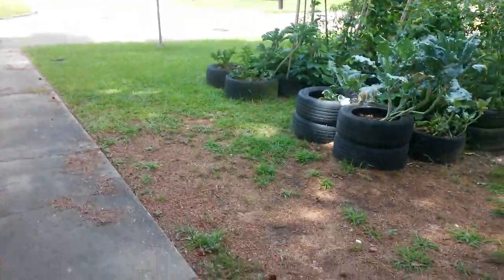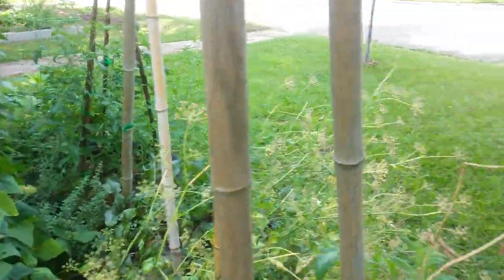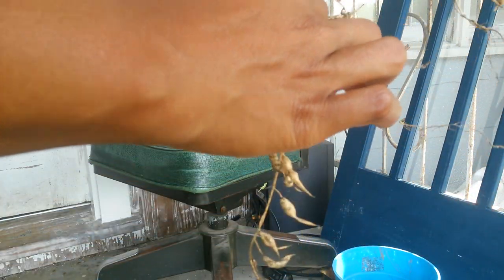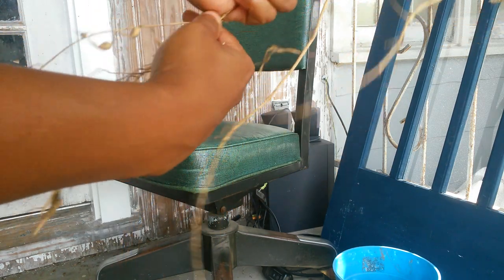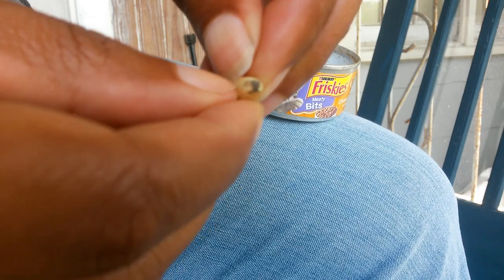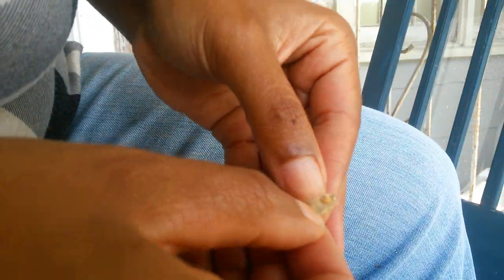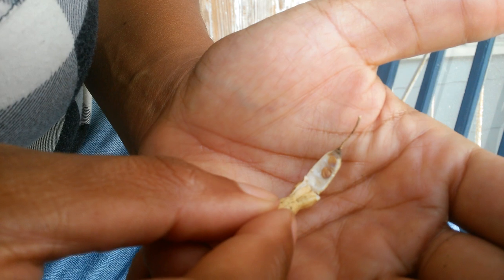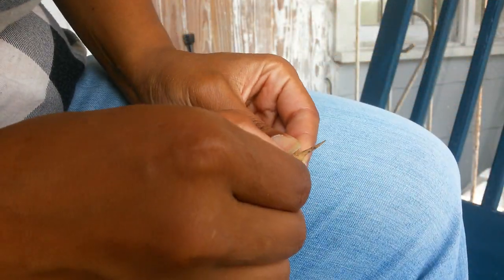How to collect radish seeds | Featuring Felix the Irritator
So in this video i show how to harvest radish seeds. Its a pretty quick and simple process especially if you dont have a cat knocking down all your stuff.